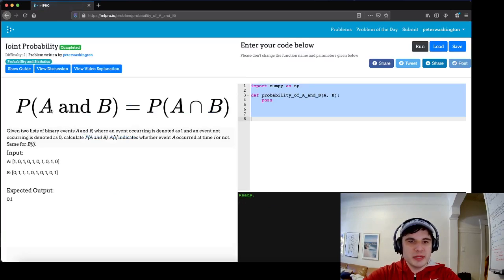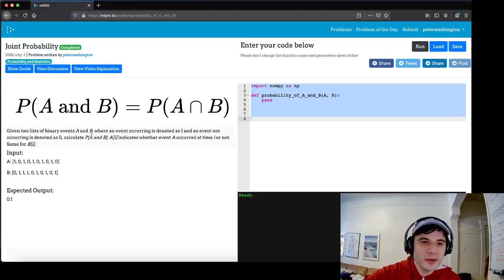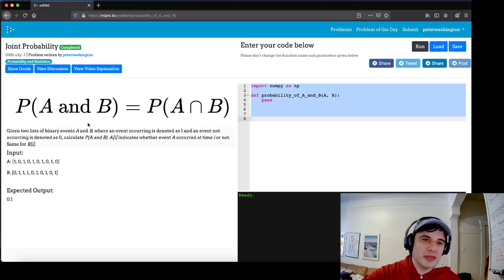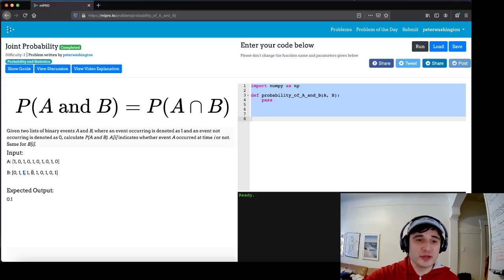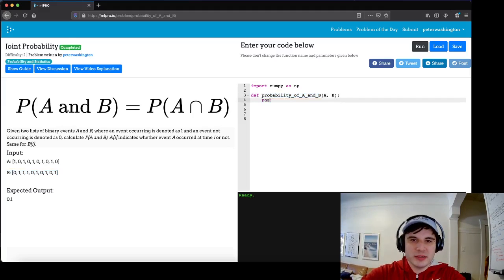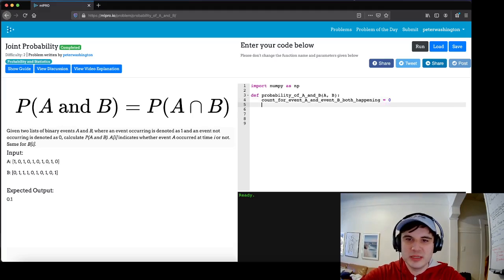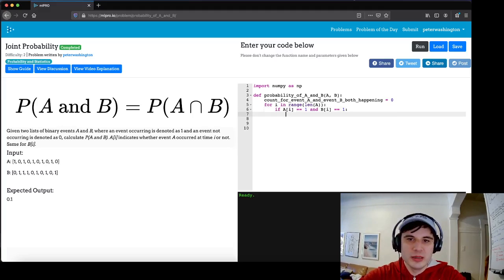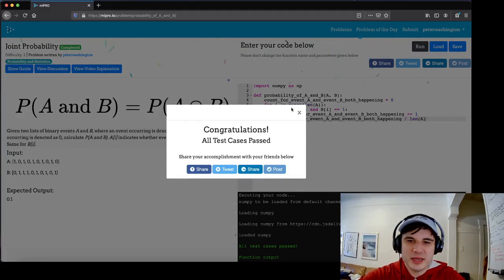Joint Probabilities Simply Explained | Machine Learning Math for Beginners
Learn about joint probabilities conceptually, and how to code them in Python.